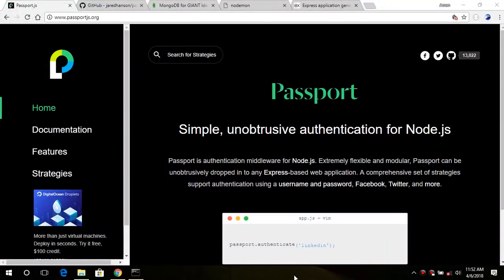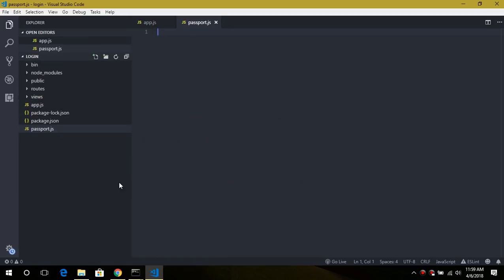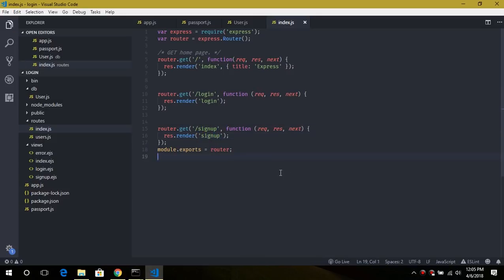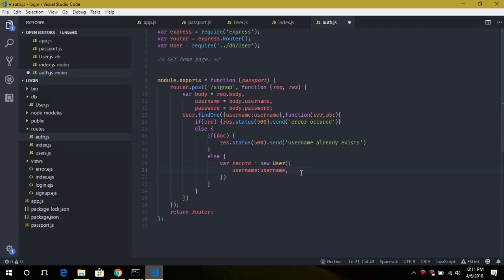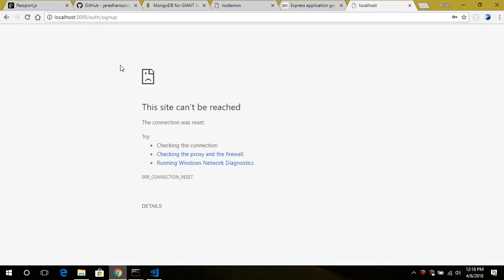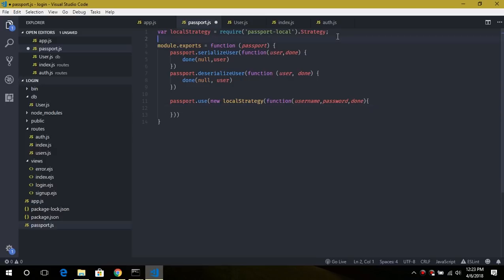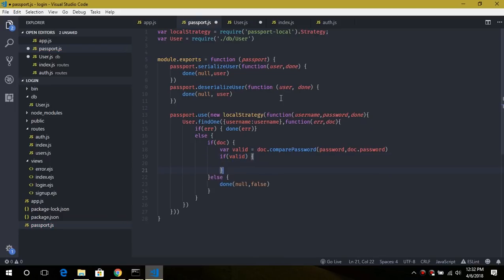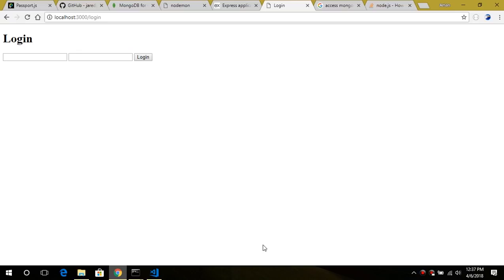User Authentication in Node.Js Using Passport.js (passport-local)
This video shows you how to implement user authentication (login and signup) with username and password using passport.js.

Passport.js is authentication middleware for node.js, it is extremely modular and flexible and widely used in express based web applications. A comprehensive set of strategies support authentication using a username and password, Facebook, Twitter, and more.

* Note - Avoid storing password hash in the session and using sync function in production.